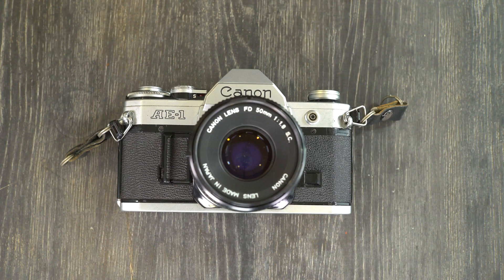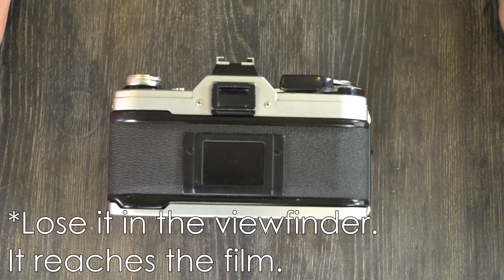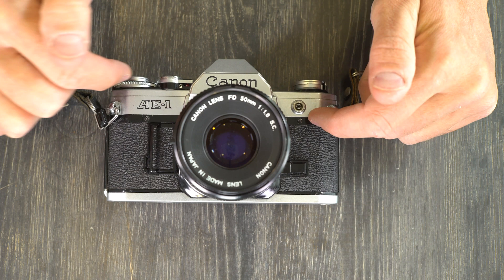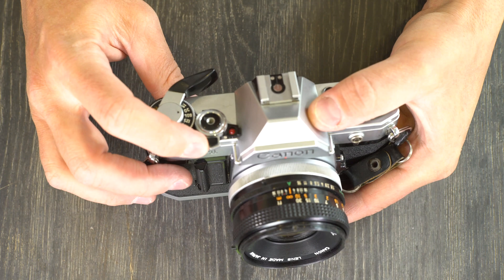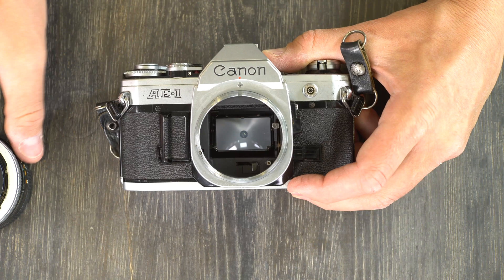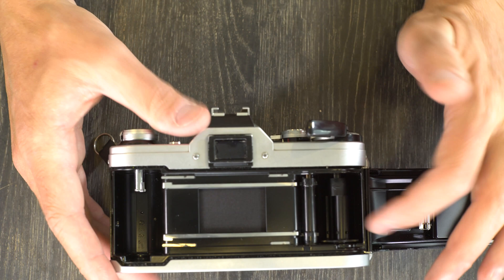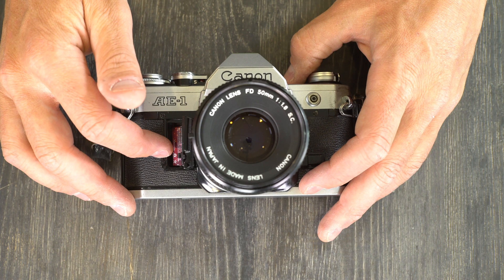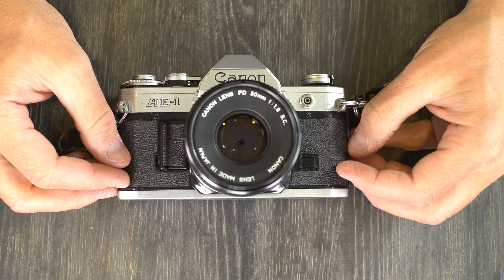Canon AE-1 Manual 1: Interface | Features, Buttons, Demonstration, Explanation, Layout, and History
Canon's AE-1 35mm film SLR introduced many people to photography. Though only made for two years, the AE-1 has a place as one of the most widely used and recognizable cameras ever made. This compact, light camera offered a substantial feature array at a competitive, entry-level price. The Canon AE-1 also introduced a new tier of Canon mid-market cameras to the world and introduced automatic, shutter-priority shooting as the default option to the camera market.

Canon achieved design optimization through the AE-1's computer-designed modular structure, computer designs that reduced the parts required by about 300 pieces, and plastic body and operational components that cut costs and weight. The construction has led to this camera having a considerable usable life, but the plastic components wear more easily than metal and can break in less time.

The first-ever CPU-controlled camera, the AE-1 features automatic exposure (hence the name AE) and metering that took between 0.001 and 0.04 seconds, depending on available light.

The precursor to the Canon AE-1 Program, the AE-1 has somewhat better construction, especially with the metal base plate instead of a plastic base plate, and somewhat simpler interface.

The Canon AE-1 has two weaknesses, however. The battery door on these can break and, as of this videos' recording, they are increasingly hard to replace. Also, the computers, called the flex, are starting to fail with age. I see around 300 of these a year, sometimes more, and two years ago 3% had failed flexes. This year, more than 10% have had failed flexes. The trend seems to indicate that the AE-1 computer systems are reaching their lifespan. Unfortunately, once that part fails, the repair is expensive enough that buying a new camera is cheaper.

Also, the AE-1 is not an ideal student camera. Designed primarily for automatic shooting with a manual mode that largely feels like an afterthought, the Canon AE-1 isn't the ideal student camera. That said, if you are a student with one this camera can be used in manual mode to help you learn the art and practice of film photography to the greatest extent practical.

David Hancock's Amazon Author Page with Links to Select Camera Manual eBooks:

Video Index:
Skip the Intro: 0:15
Canon AE-1 Overview: 0:35
The Canon AE-1 vs. AE-1 Program: 5:26
Canon AE-1 Features -- Top: 7:24
Canon AE-1 Features -- Front: 9:59
Canon AE-1 Features -- Back: 11:35
Canon AE-1 Features -- Bottom: 11:51
Canon AE-1 Features -- Inside: 12:23
Lenses that will not work with the Canon AE-1: 15:28
Things NOT to do with your Canon AE-1: 16:26
Like this Video and Subscribe to the David Hancock Channel: 20:00